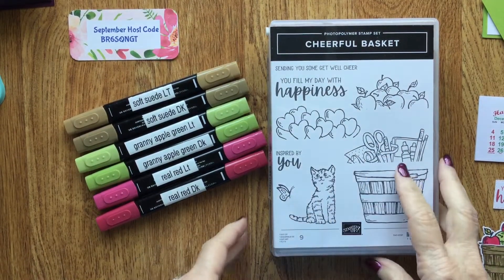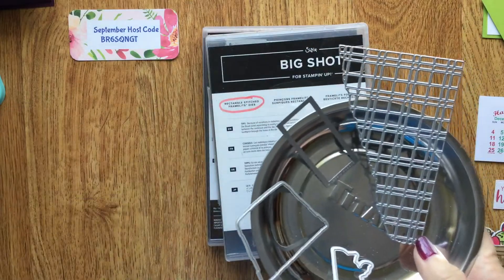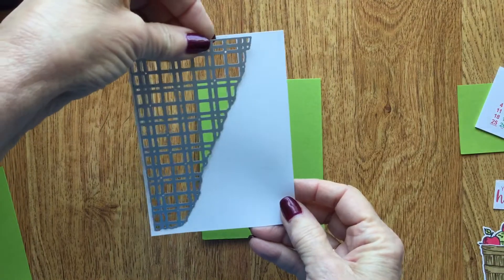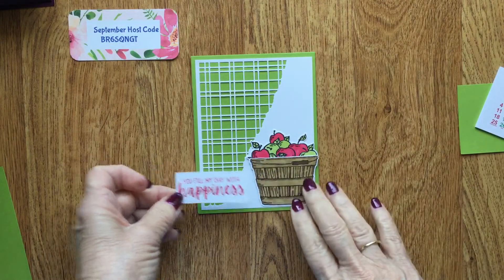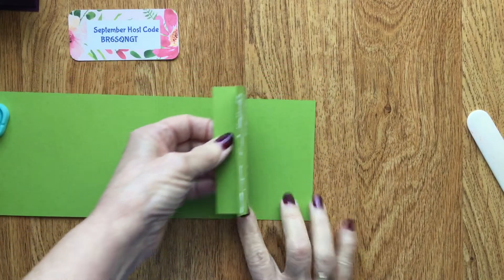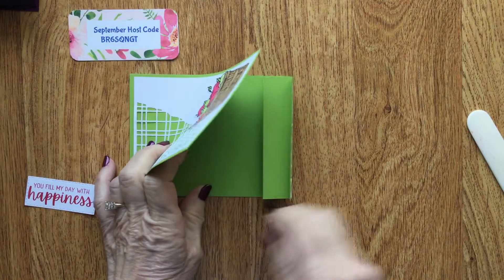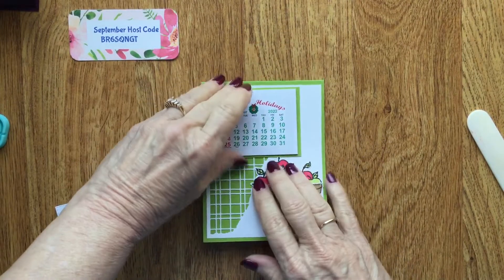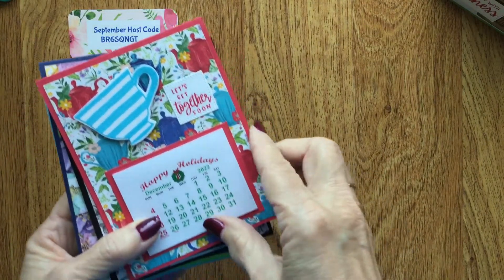Mini Calendar Project 9.23.22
I make these mini desk calendars every year for my team and others.  These that I show today are a gift for my card class participants this weekend.  They are also a great idea to sell at Craft Fair.
September Host Code: BR6SQNGT

NOTE:  I totally miss spoke regarding my analytics:  87% of those watching ARE NOT subscribers.  THANKS!

Measurements:
Granny Apple Green Calendar Base - 11" x 4 1/4", scored at 5 1/2"
Granny Apple Green Calendar Stand - 4 1/8" x 3", on 3" side score @ 1/2", 1 1/2", 2 1/2"
Granny Apple Green Calendar Mat - 3 1/4" x 2 1/2"
DSP of your choice OR Basic White layer die cut as shown - 5 1/4" x 4"
Basic White - scrap for sentiment & apple bucket/apples
NOTE: I buy the mini calendars @ Corporate Publishing Co.com Item

If you'd like to order any of the products shown in this video, you can click on them below to go directly to my on-line store:
Supplies